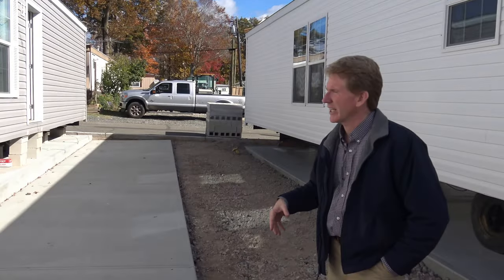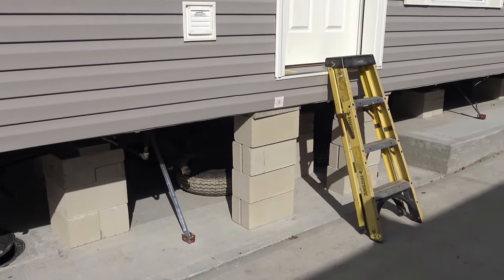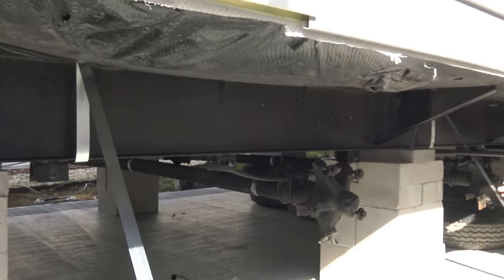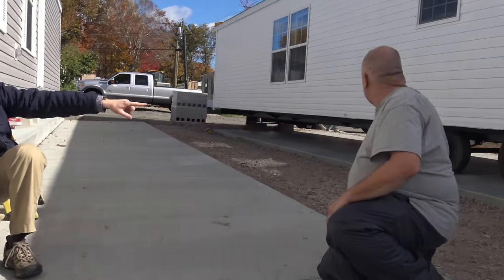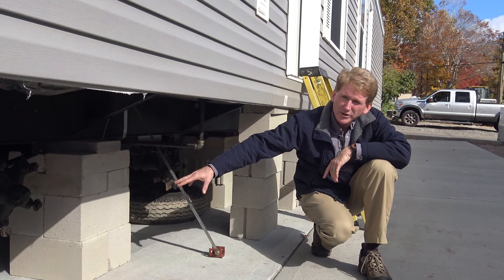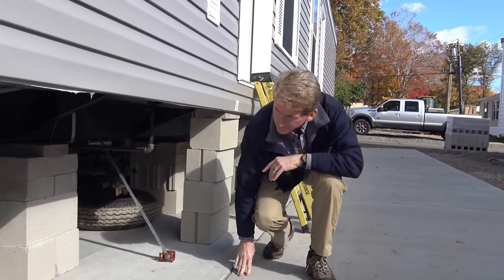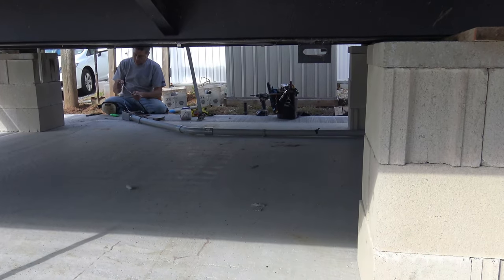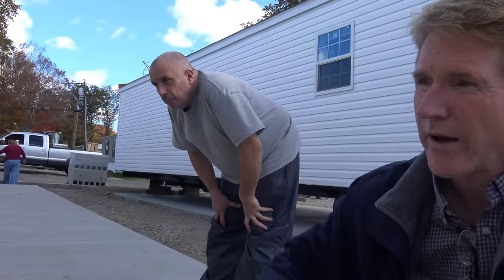Mr Dolan explains technical details on how Manufactured Homes are strapped down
1) minimum 10 % down payment
2) Credit score of 650 or better
3) No more than 43% debt to income ratio

STEPS
, fill out our Pre-Qualifying Questions
2) Receive and read our Informational Email
3) Confirm the Pre-Qualifying Questions
4) Receive a courtesy list of NJ Manufactured Home loan originators that, as far as we know, are the only ones in NJ who offer loans for MANUFACTURED HOMES in a LAND LEASE COMMUNITY.
4) Due to employee shortages, to tour homes we now require
If financing, you provide a pre-approval loan letter.
If it is a cash purchase, provide a bank statement documenting funds to purchase.
5) Once this is received, tours of available homes can be scheduled.
4) After your tour, if you wish to purchase, you will be emailed an online link to fill out the Resident Application. Each adult (18 and older) to reside in the home must fill out a separate online application. Each adult MUST have their own email. All persons to reside in the home are to be listed, including children. There is a $45 non refundable charge per adult to process the application.

See the website for updated Monthly lot fee charge, which includes: City water and sewer, Garbage and recycling pick up, Mail delivery, maintenance crew on site, office on site, care of common areas including streets, snow plowing. Real Estate taxes are paid by the community, not individual homeowners.